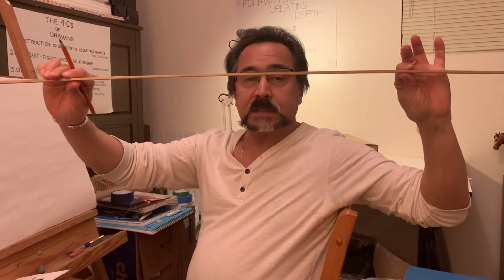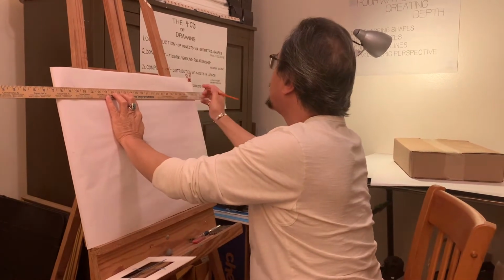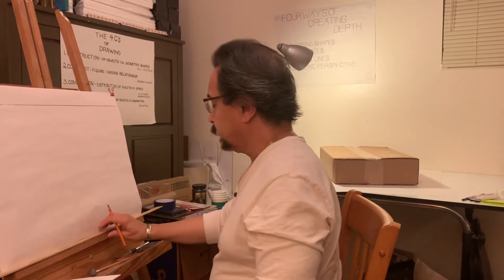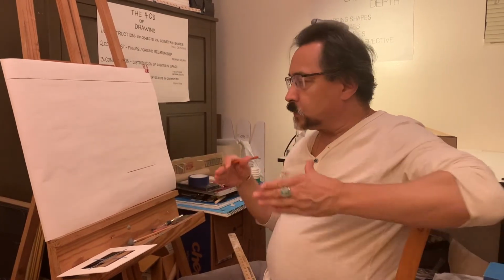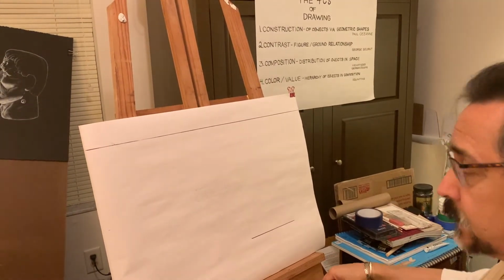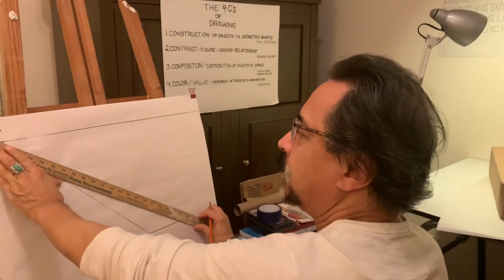1 Point Perspective--Below the Horizon Line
Instructor Camilo Velasquez instructs in creating a drawing using 1-point perspective with an object below the horizon line.  This is the first of three 1-point perspective drawing due for Drawing 1 students for Valencia College.